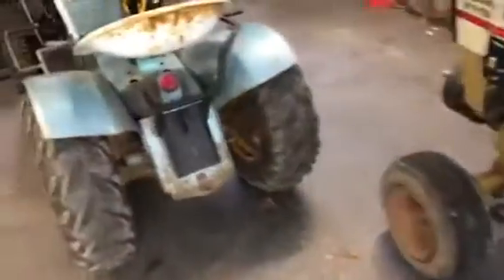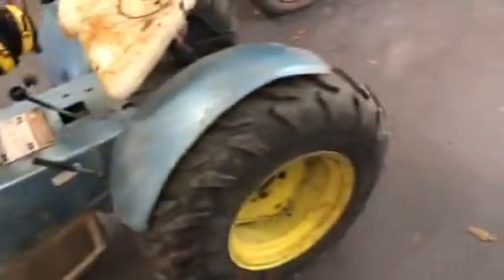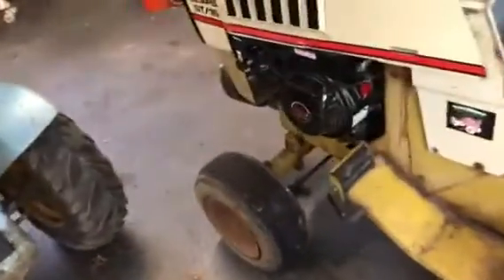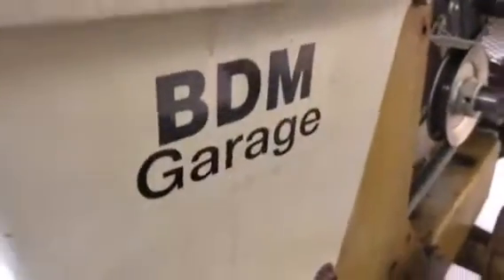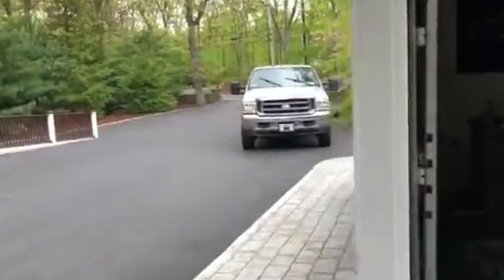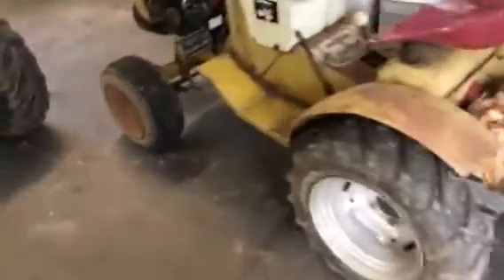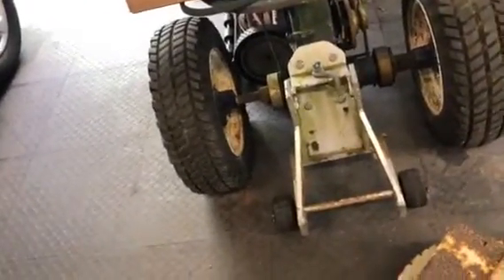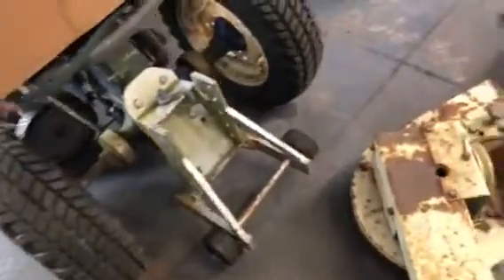Turbo suburban update 3: no more turbo :(